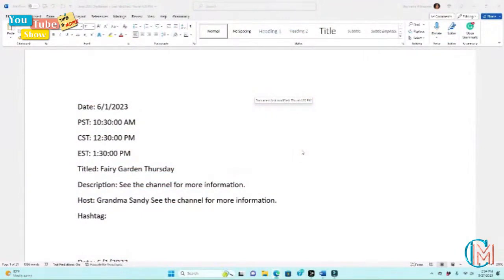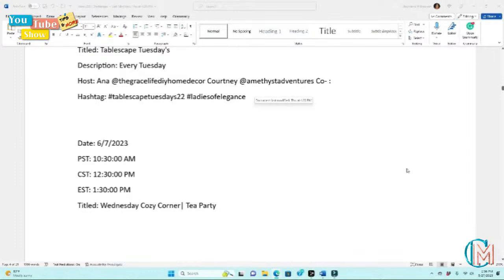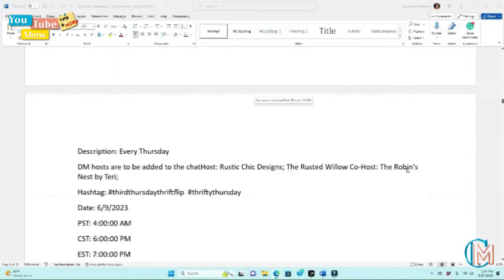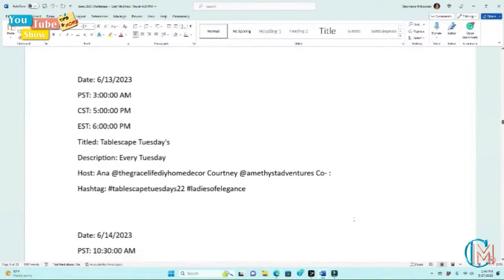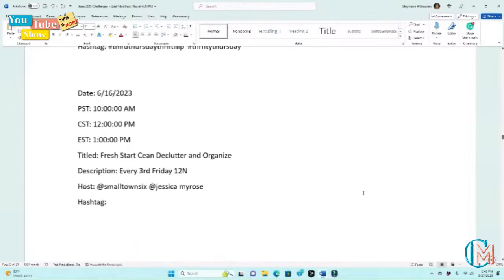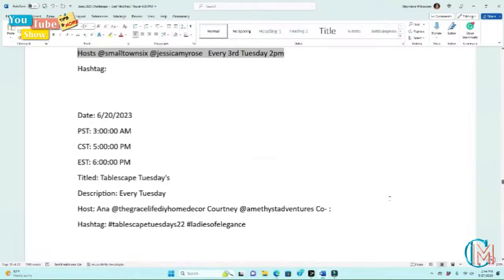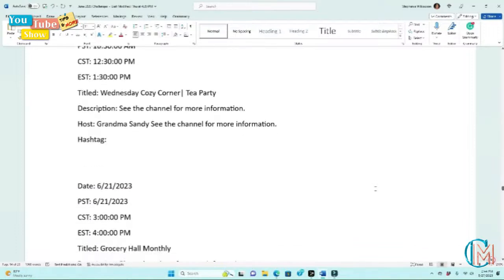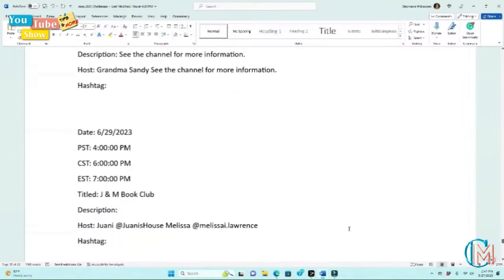Thumbnails That Get Clicks Fast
YouTube Tips & More | Thumb Nails.  I hope you enjoy this video. See you soon on another video.

 In this video, Stephanie from  YouTube Tips by Stephanie will be sharing  YouTube Tips & More | Thumb Nails